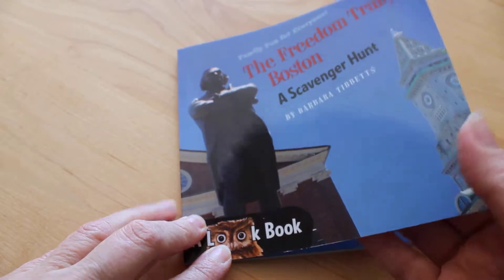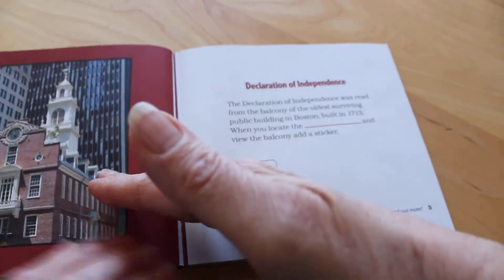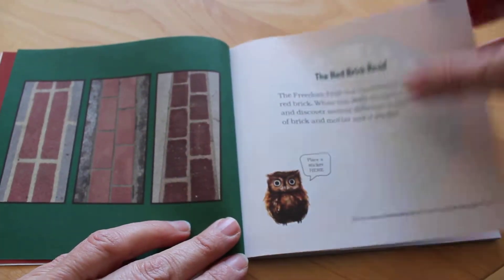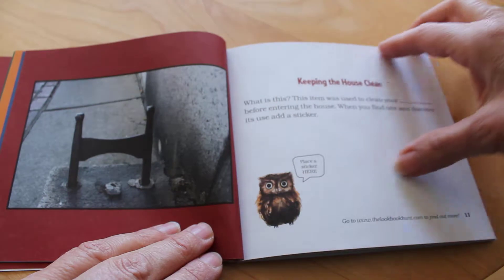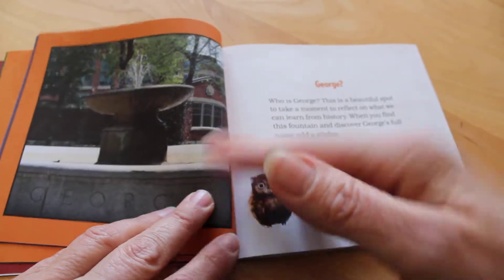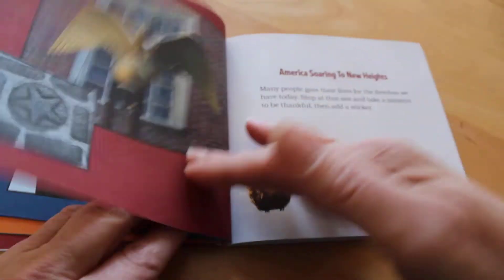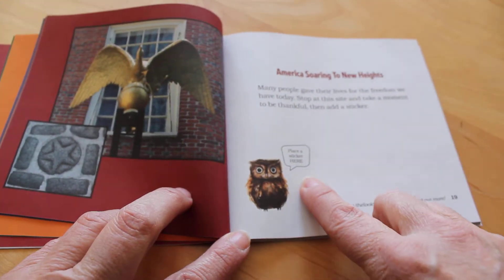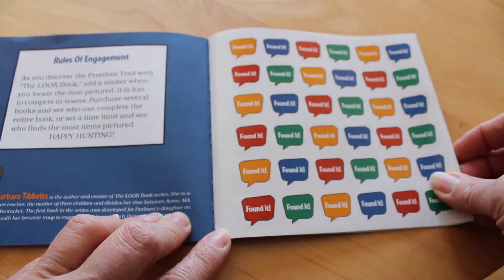View Inside The LOOK Book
The LOOK Book, Freedom Trail turning of the pages "Found It"